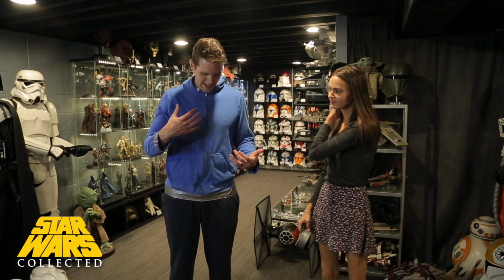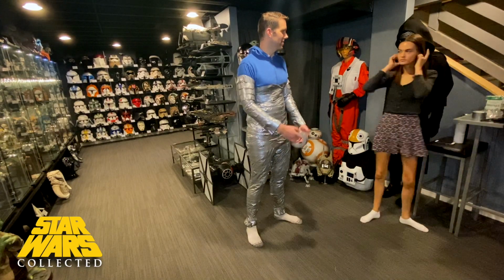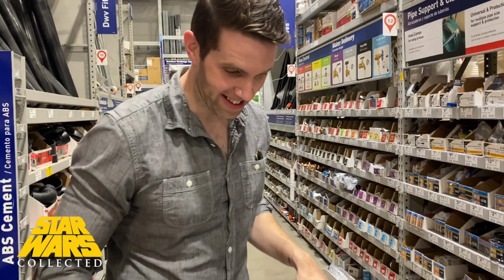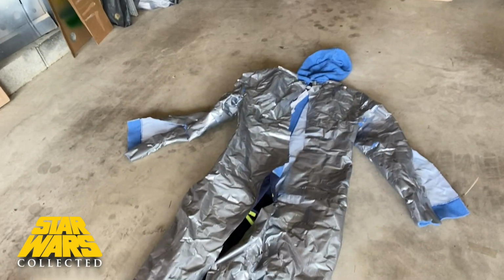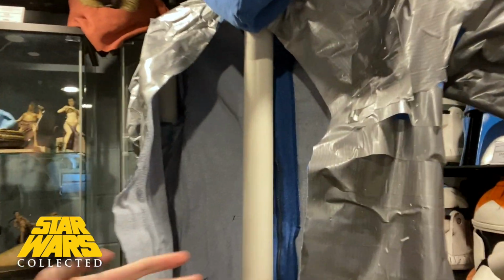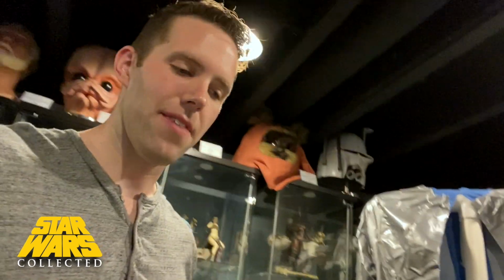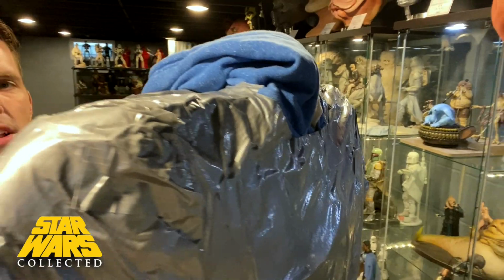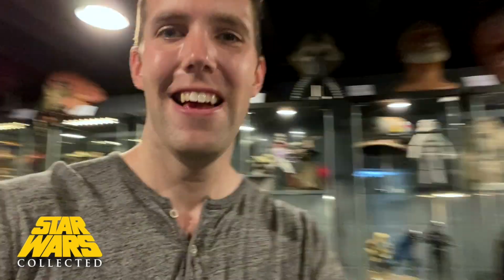Budget Chewbacca Build Part 3 - Duct Tape & PVC Mannequin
We're building a 7 1/2 foot tall mannequin out of duct tape and PVC in Part 3 of our Chewbacca build.